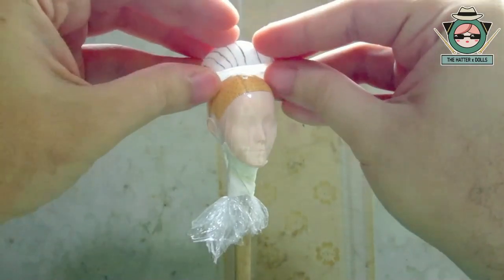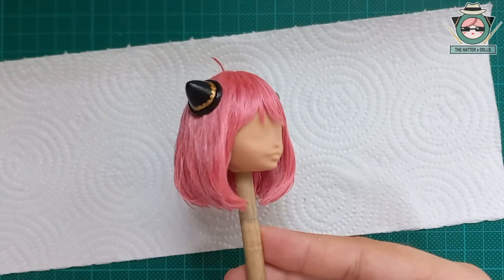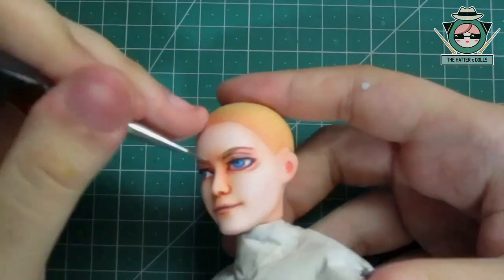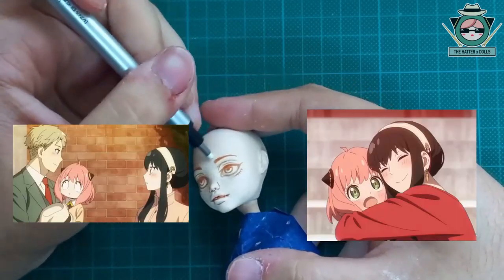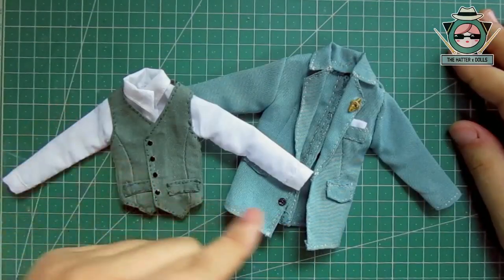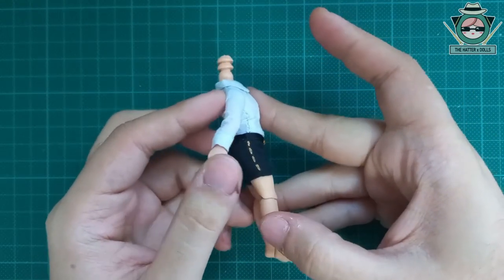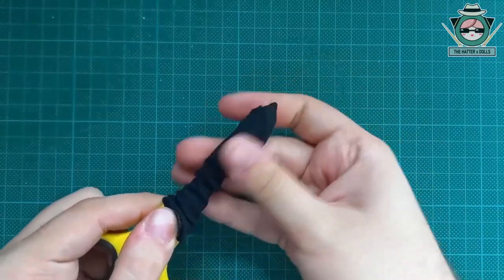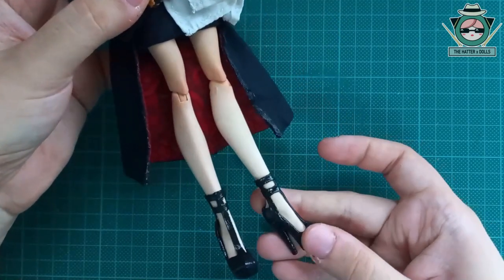CUSTOM FORGER FAMILY DOLLS | SPY X FAMILY | VIDEO COMPILATION + Exclusive Doll Photos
Let's remember the best moments of this mini series of doll repainting dedicated to the anime of SPY x FAMILY, I hope you enjoy it and also enjoy the exclusive photos I made of the Forger family just for this video 👨‍👩‍👧